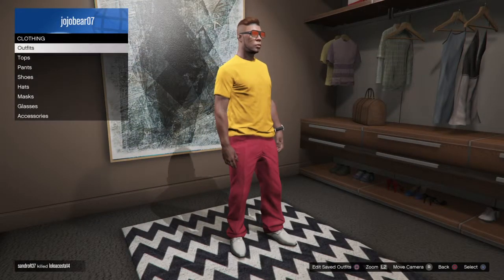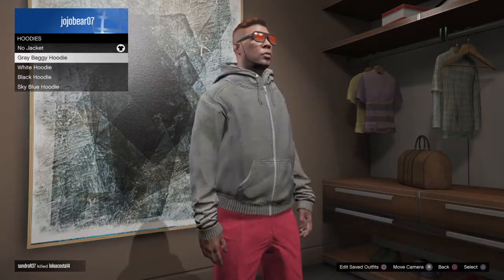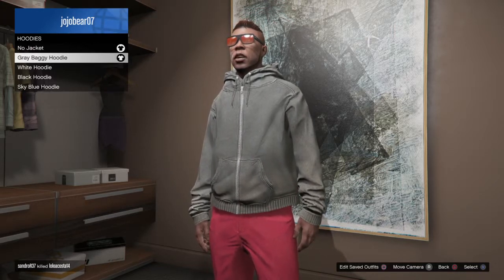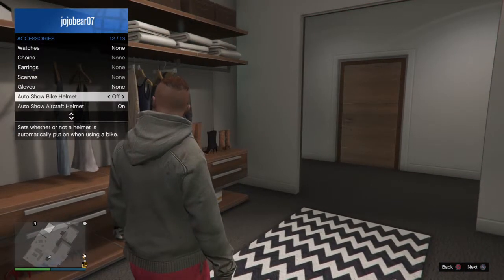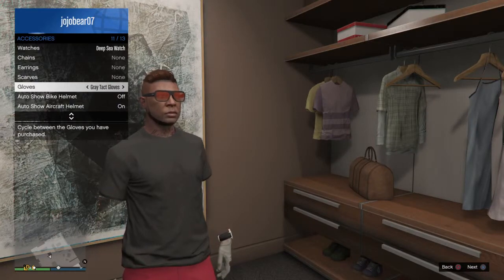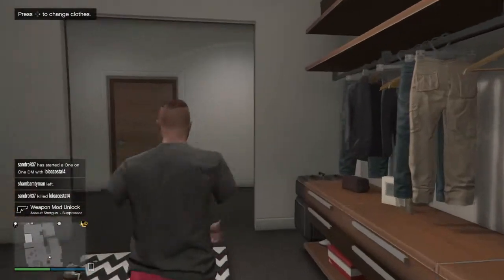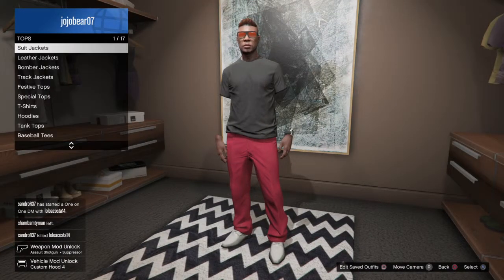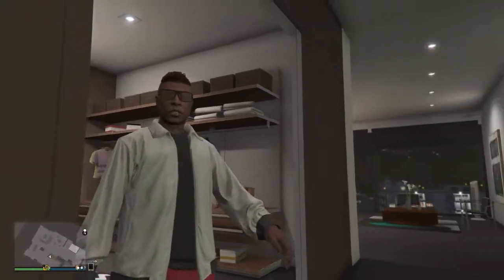Grand Theft Auto V_2016 invisible arms 100% works